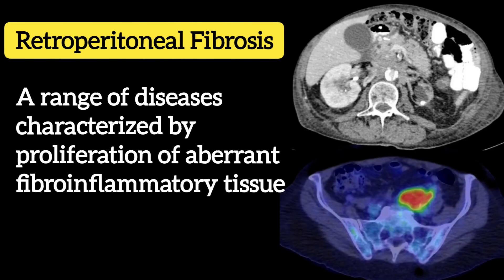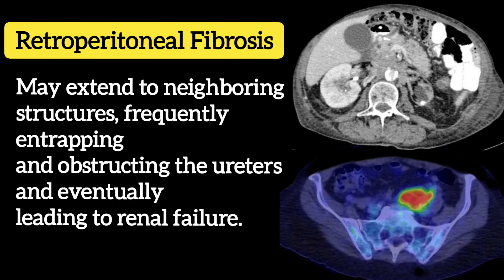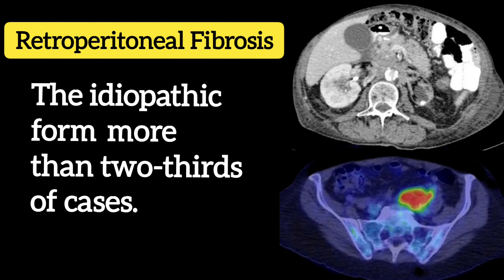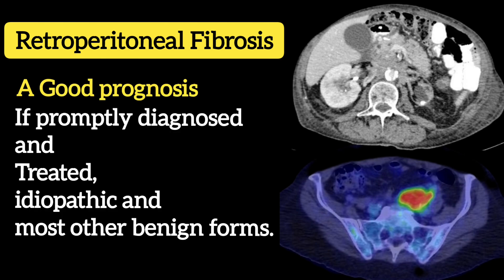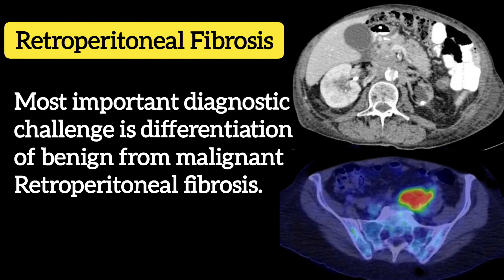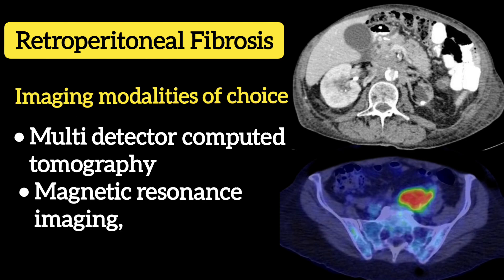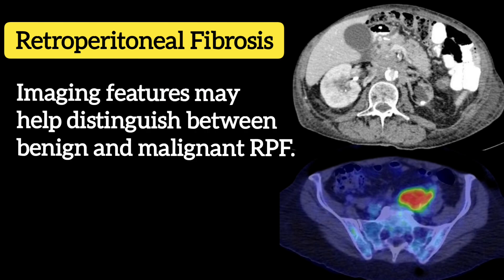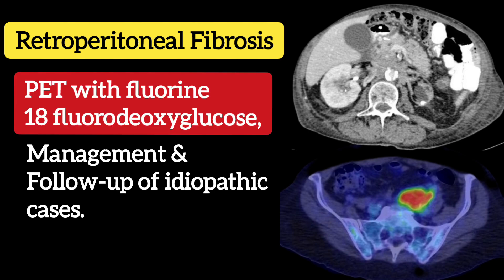Retroperitoneal fibrosis Diagnostic imaging - CT, MRI & PET CT - Radiology